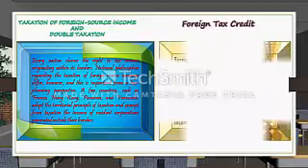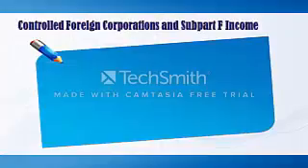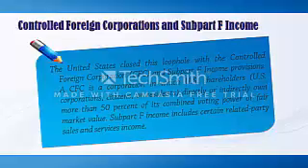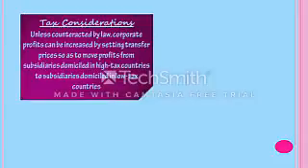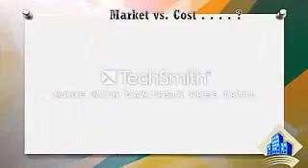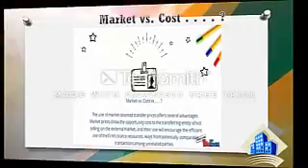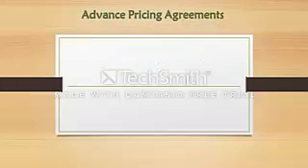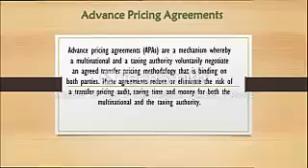International Taxation and Transfer Pricing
Tugas Softskill Akuntansi Internasional